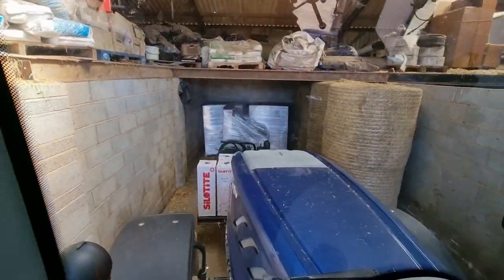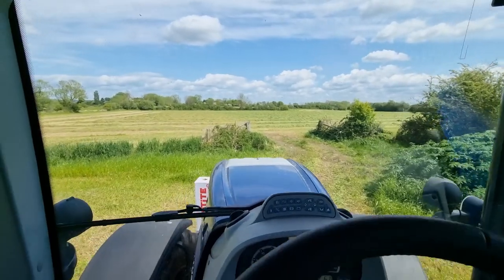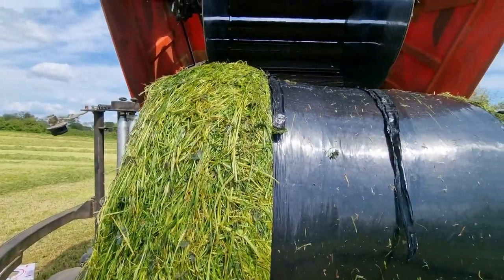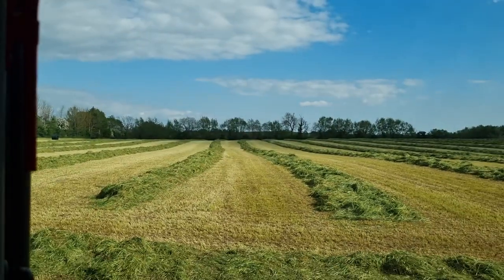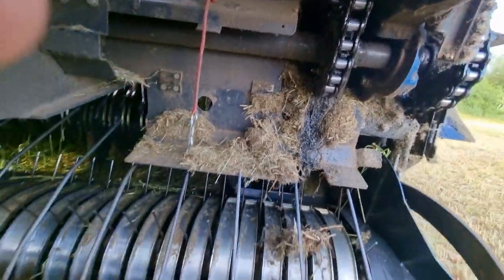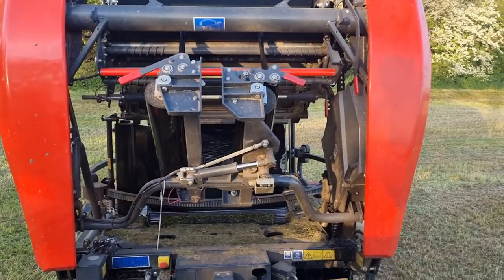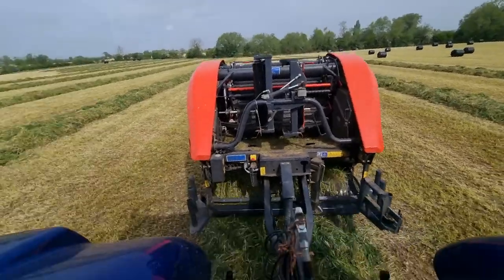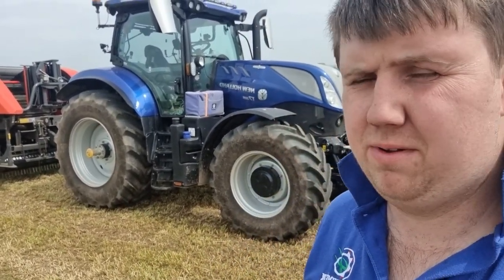I broke the baler making bales on some thick 1st cut with the New Holland T7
In todays video we are baling some thick first cut silage and i have a break down putting me back